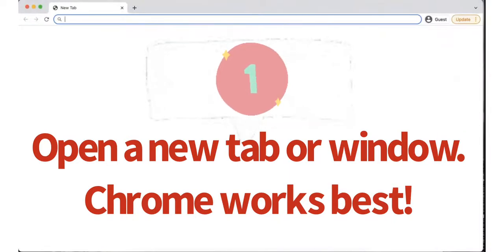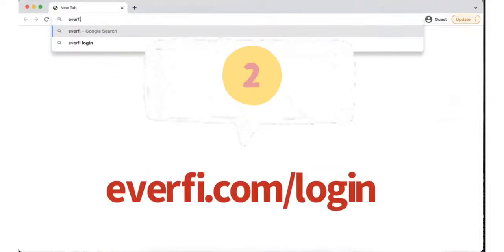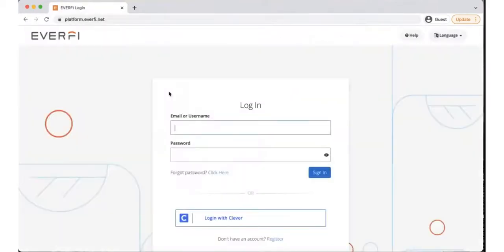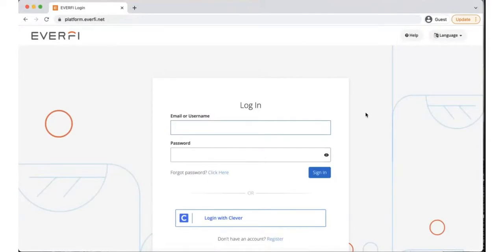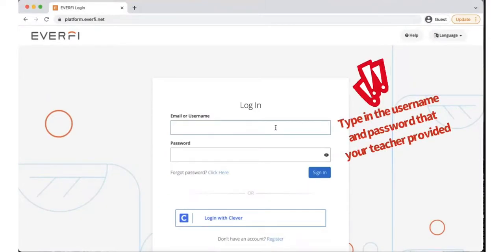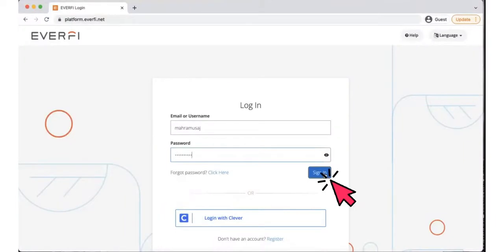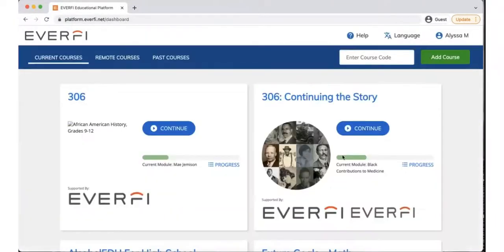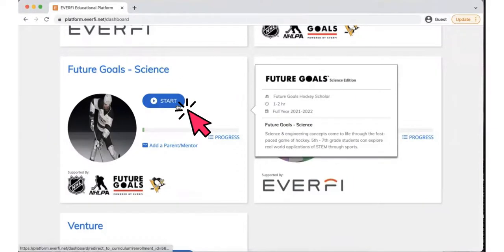Student Registration [Username/Password Already Created]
Follow these simple steps to access EVERFI's student lessons! This video will walk you through the registration process if your teacher has provided you with a username and password.